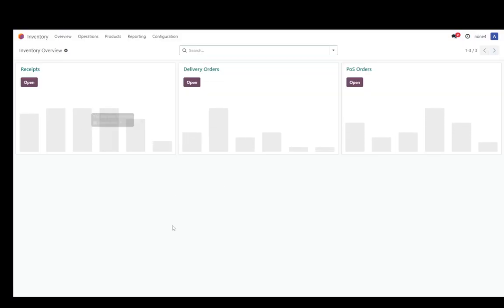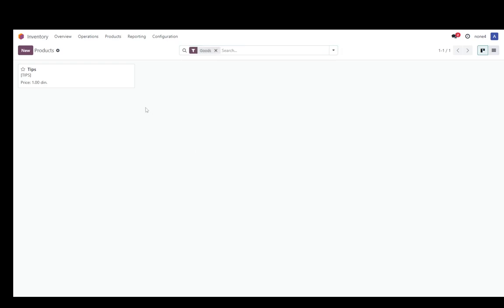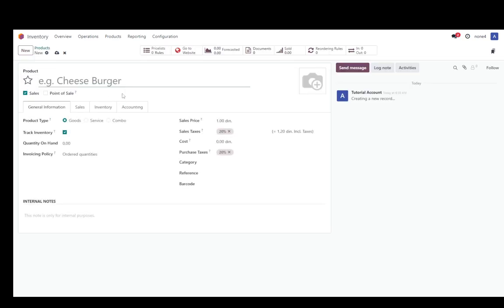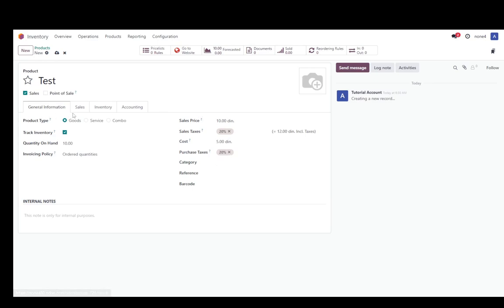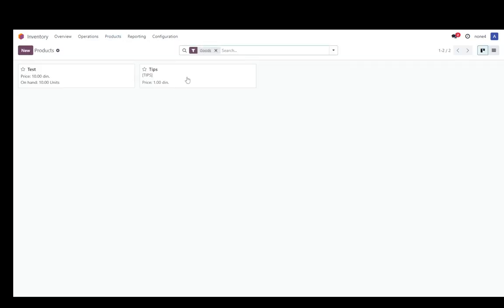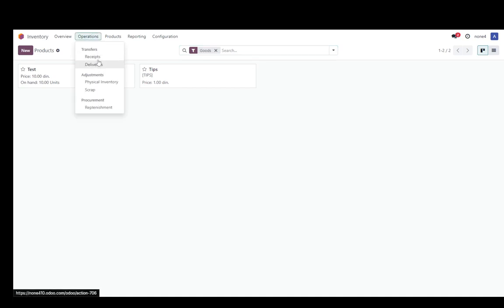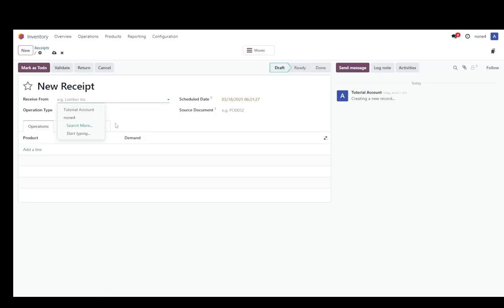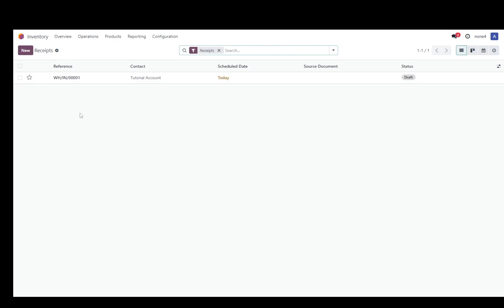How To Use Odoo Inventory Tutorial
Today we talk about use odoo inventory,software as a service,odoo,odoo course